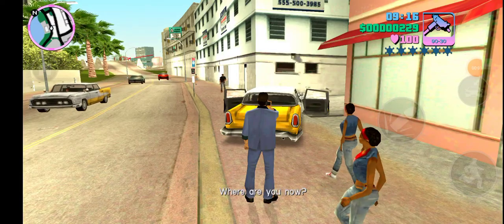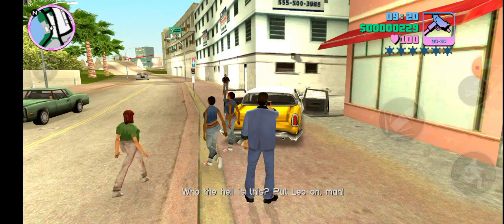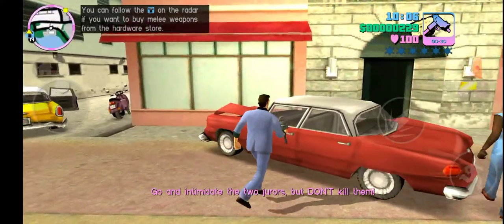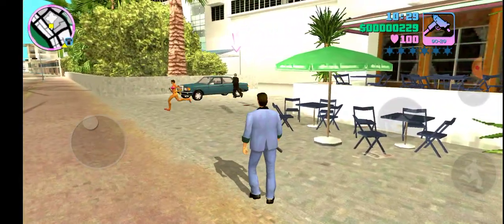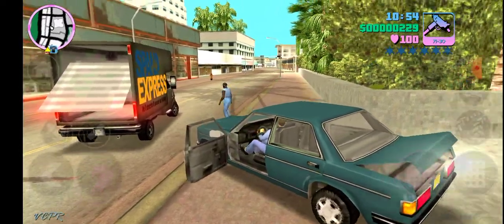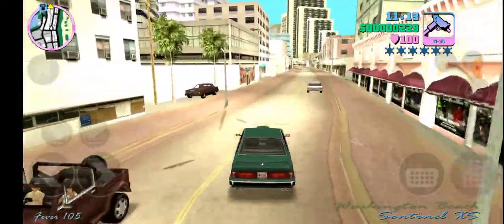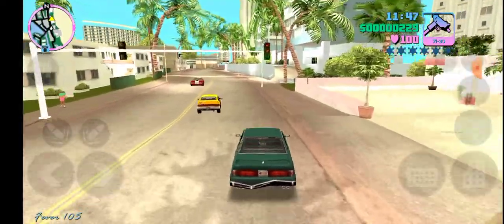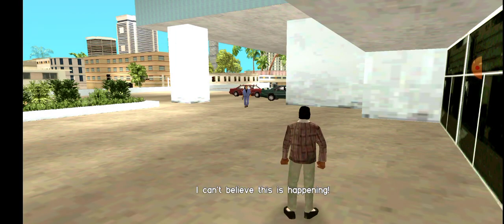Don't Kill Him |GTA VICE CITY #3